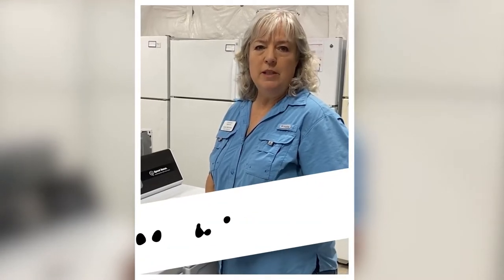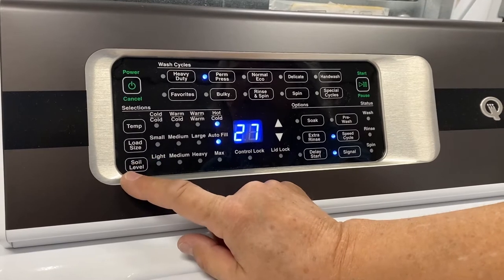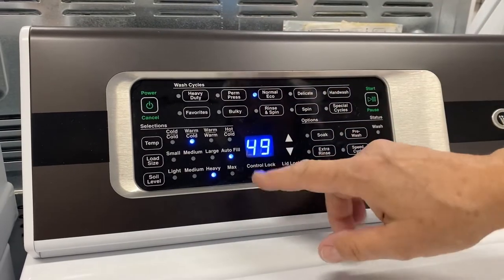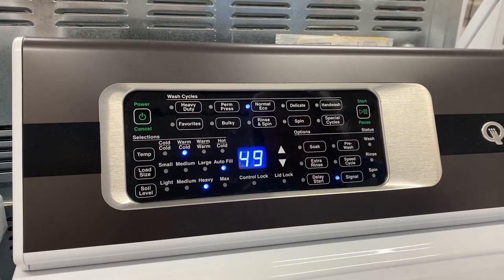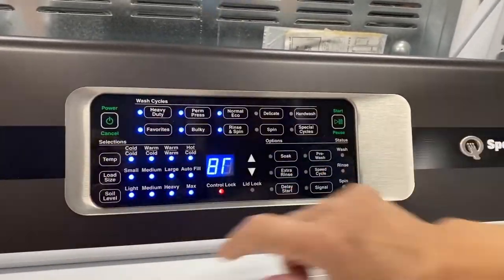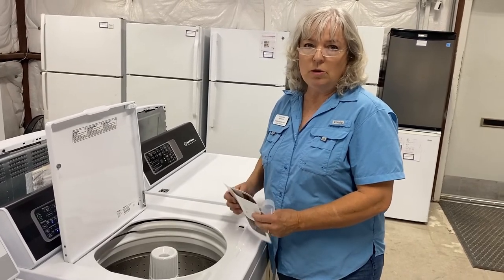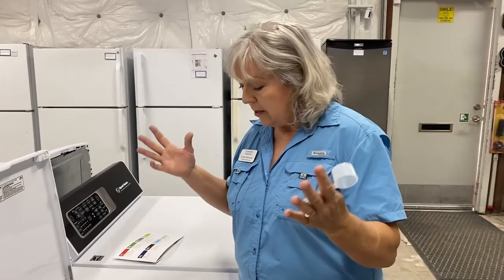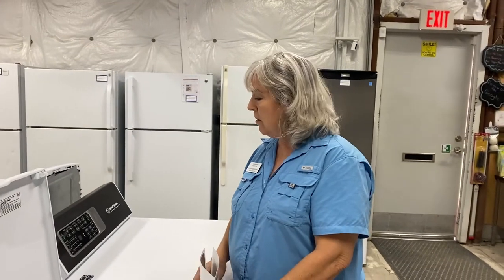Speed Queen TR7 Features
Kristen Mortensen explains the buttons and features of a Speed Queen TR7003WN washer.